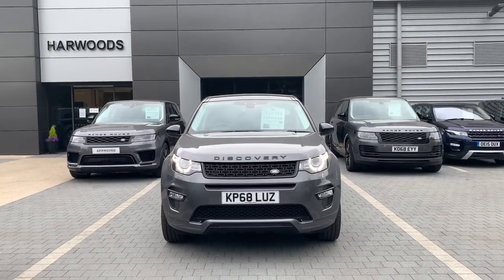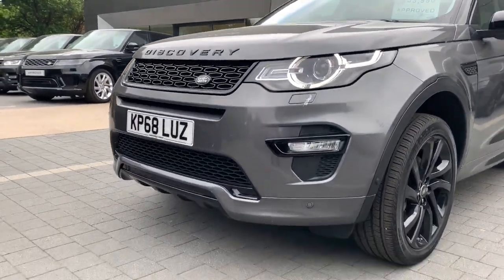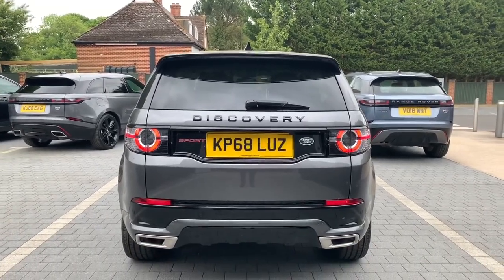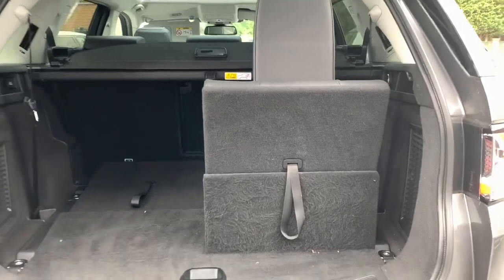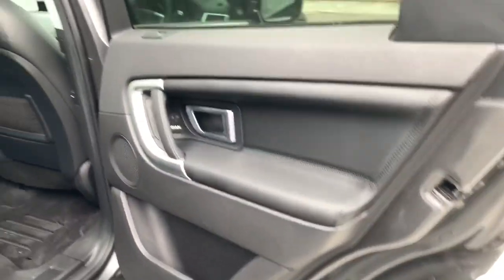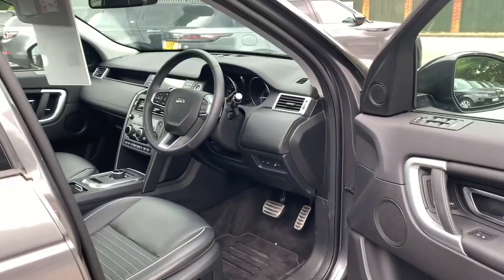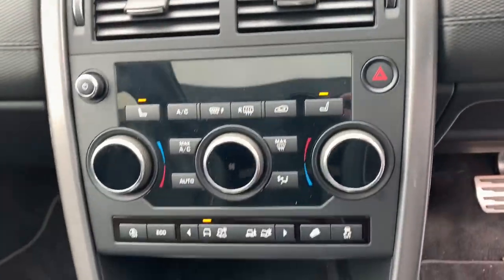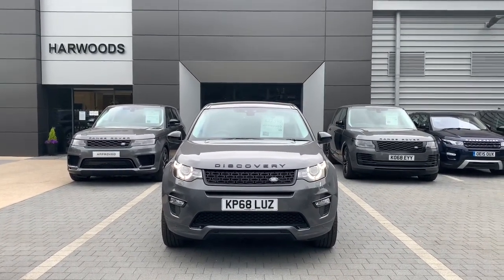Our approved used Land Rover Discovery Sport - KP68LUZ